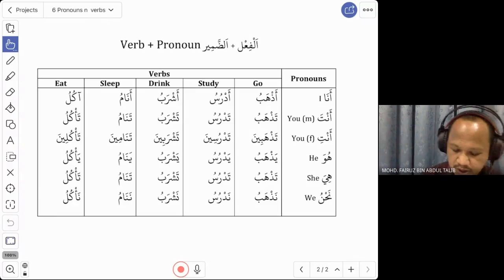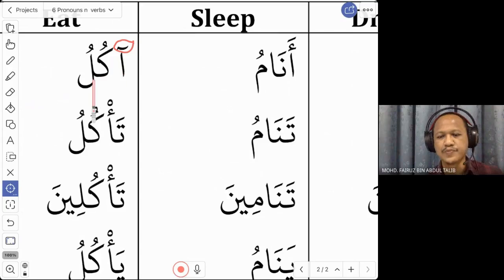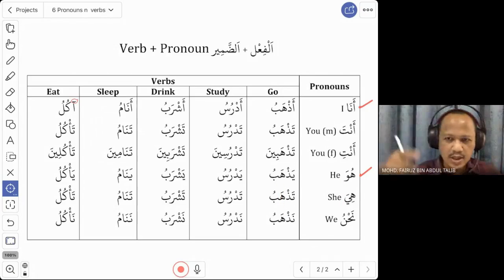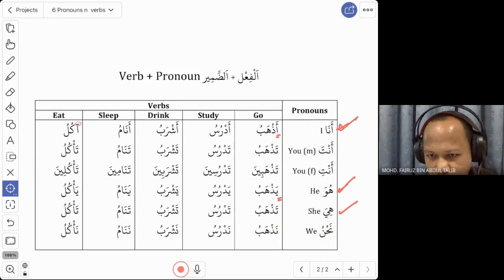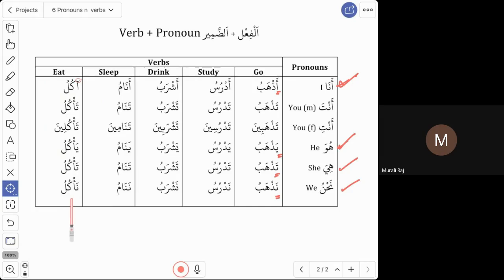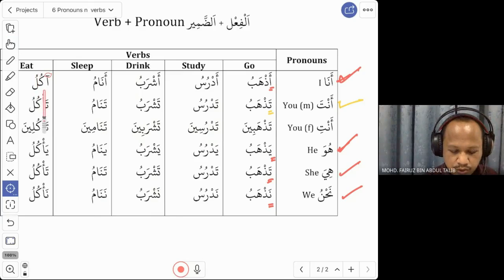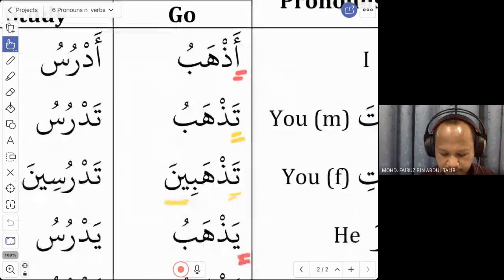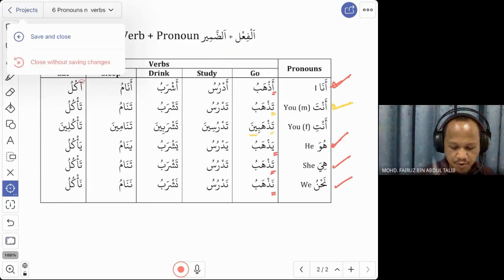LQ1008 Arabic Lesson الأفعال - Arabic Verbs and Pronouns Part 2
Arabic Verbs (Present Tense) with 6 Pronouns